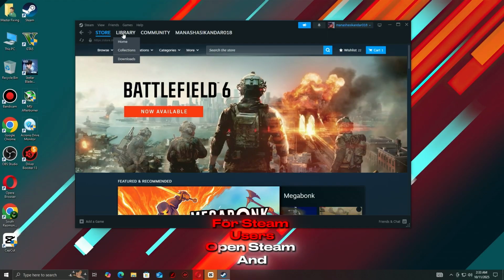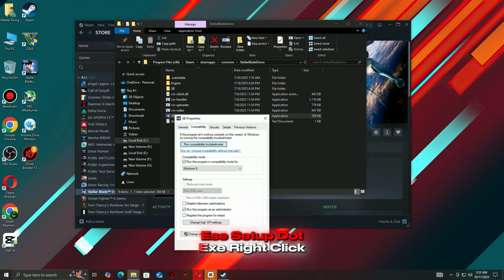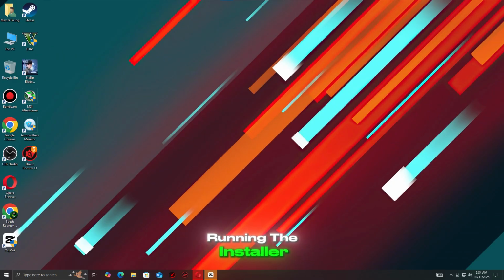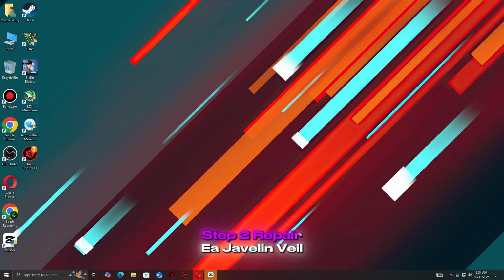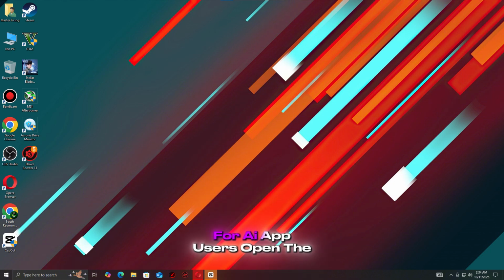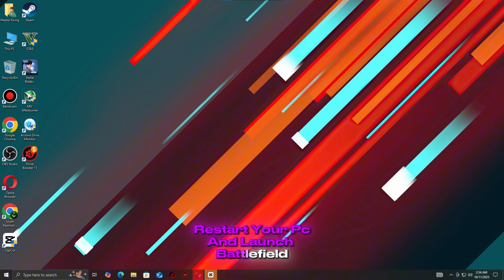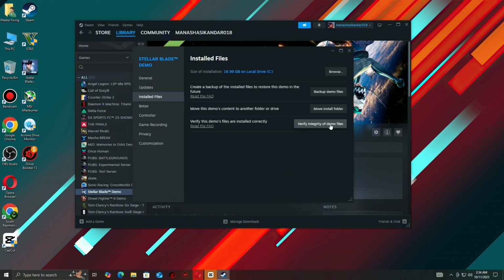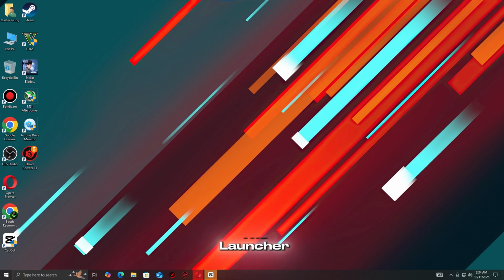🛠️How to Fix EA Javelin Anticheat System Error 🛠️ Battlefield 6 PC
Are you getting the EA Javelin Anticheat system error when trying to launch Battlefield 6? The message usually reads:

"EA Javelin Anticheat encountered a system error. Please run the EA Javelin Anticheat installer."

This error prevents the game from starting and is often caused by missing, corrupted, or improperly installed anti-cheat files.

In this video, I’ll guide you through step-by-step solutions to fix EA Javelin Anticheat for both EA App and Steam users, so you can get back into Battlefield 6 without interruptions.

✅ What you’ll learn in this guide:
🔹 Run the EA Javelin Anticheat installer correctly
🔹 Repair EA Javelin via EA App or Steam
🔹 Reinstall EA Javelin if necessary
🔹 Update Windows and drivers to prevent conflicts
🔹 Tips to avoid future anti-cheat errors

💻 Works on: Windows 10 & 11 | EA App | Steam

💬 Still having the system error? Comment your system specs below, and I’ll help troubleshoot.